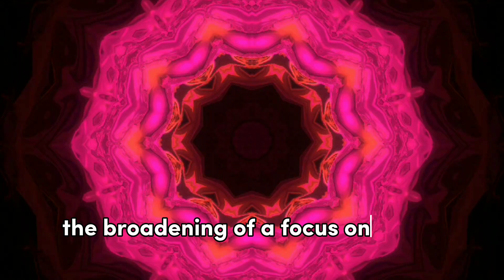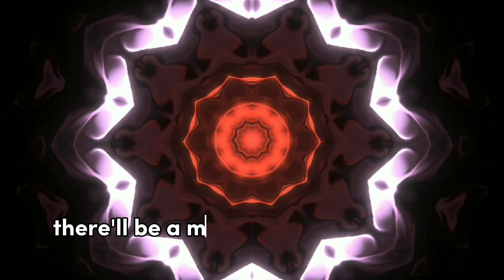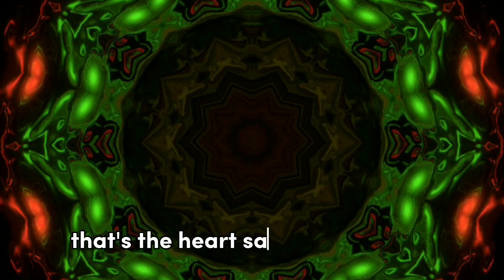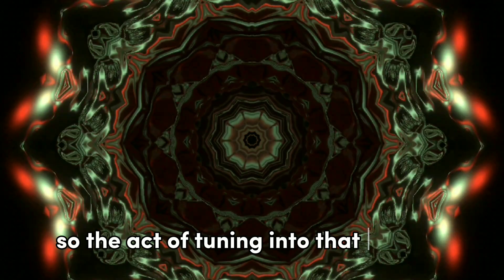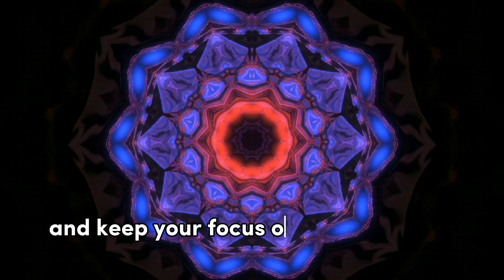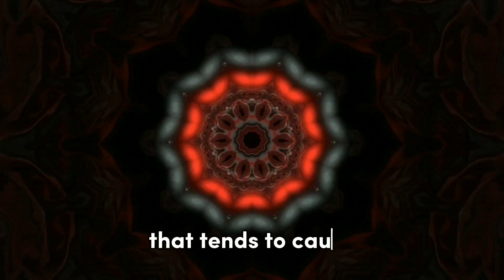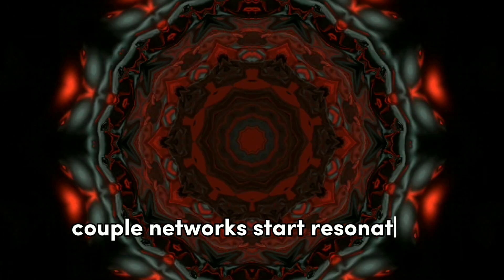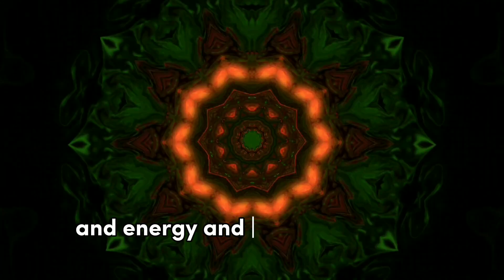Dr Joe Dispenza How do I create heart and brain coherence? kaleidoscope art from Adawareness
We aim to create educational, motivational, and inspiring videos for our loyal fans.
This video has no negative impact on the original work.
This video is used for educational and motivational purposes.
This video is transformative in nature and took a whole day to make.
This channel’s owner claims no copyright, and cannot be held accountable.